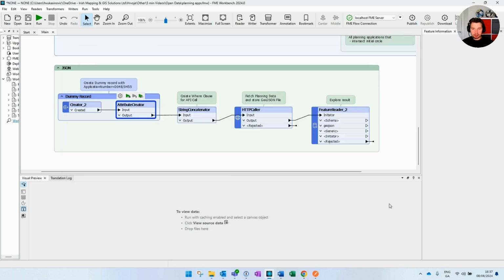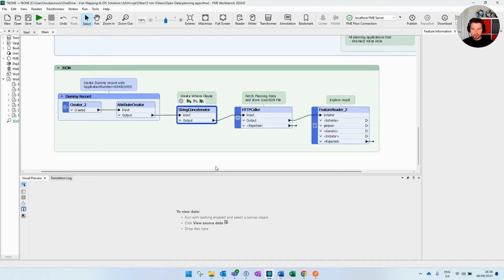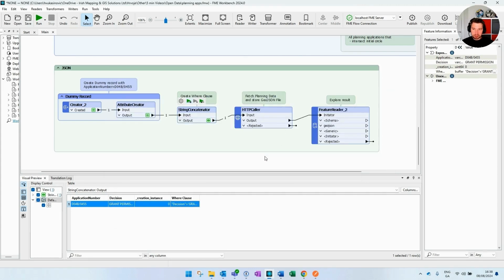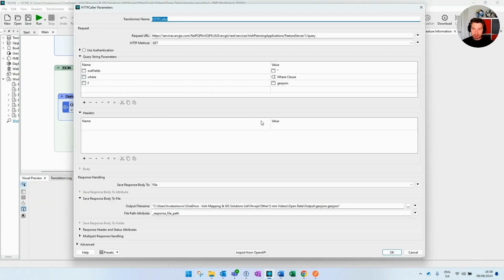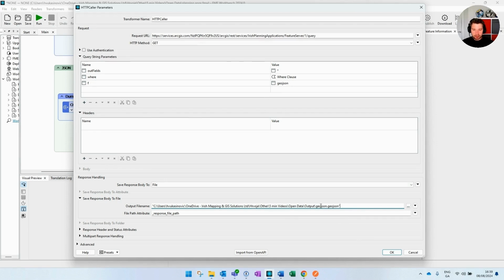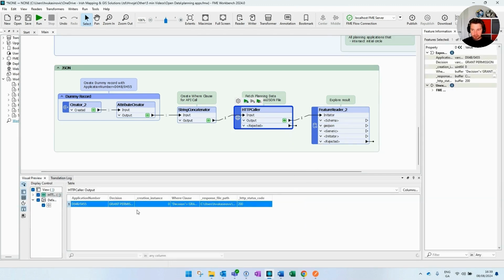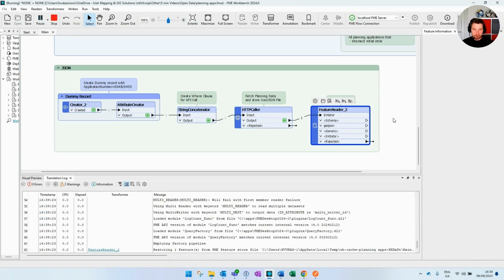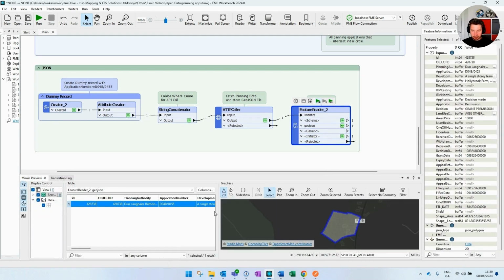Open Dataset API Call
In this quick and easy 5 min tutorial, you'll learn how to access datasets through API calls. Whether you're a beginner or looking to refresh your knowledge, this video will walk you through the process of connecting to APIs and retrieving data with clear, simple instructions. Perfect for data analysts, developers, or anyone working with external data sources.